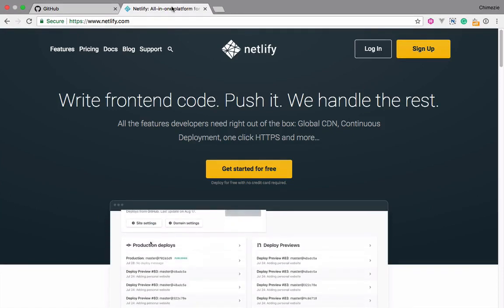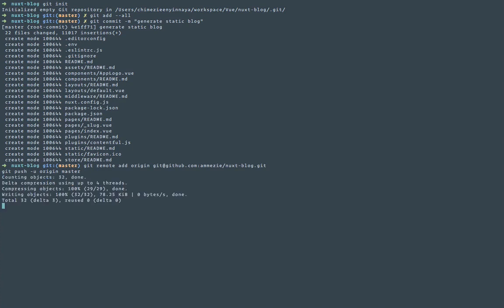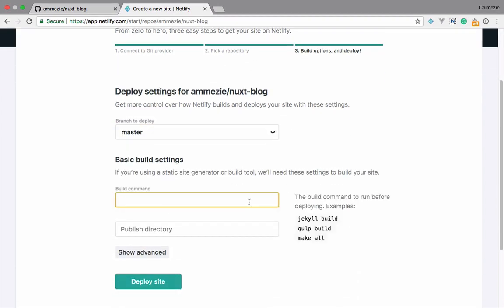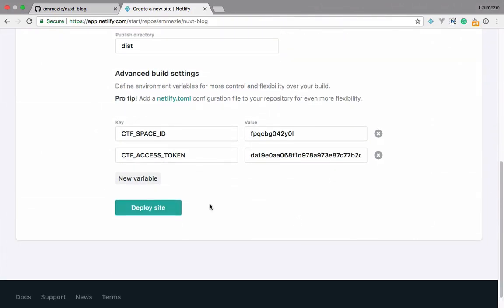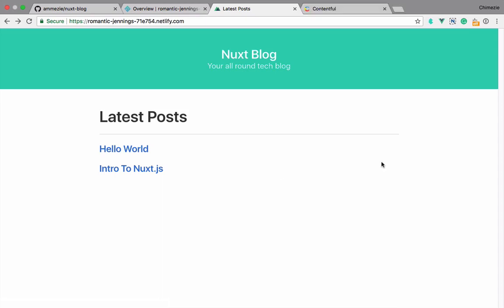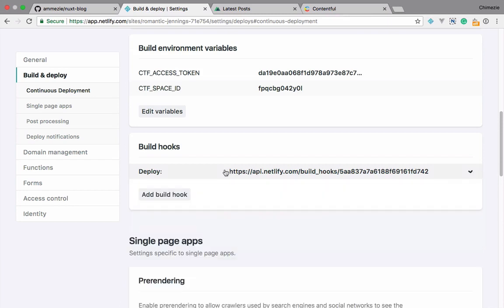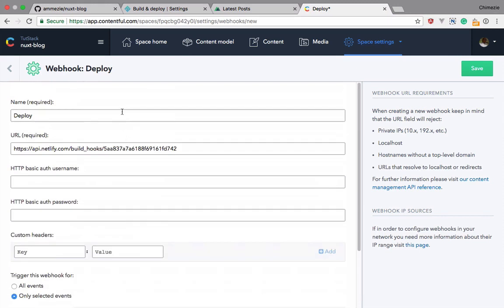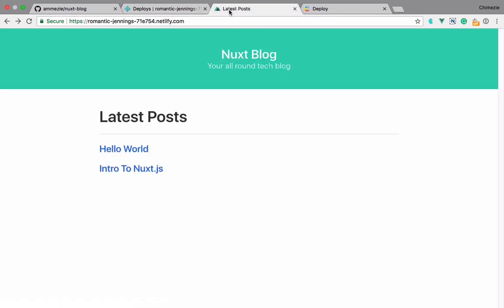Deploying Static Site To Netlify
In this tutorial, we'll look at how to deploy our static blog built with Nuxt.js and Contentful to Netlify.

**PREMIUM COURSE**
Check out my learn AdonisJs from zero to deploy course to learn AdonisJs by building a production-ready application completely from scratch: